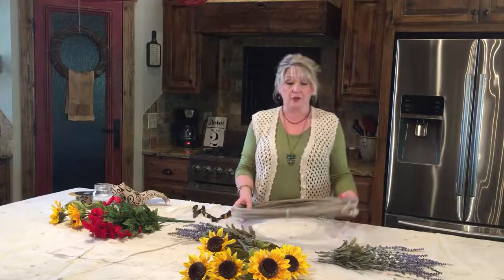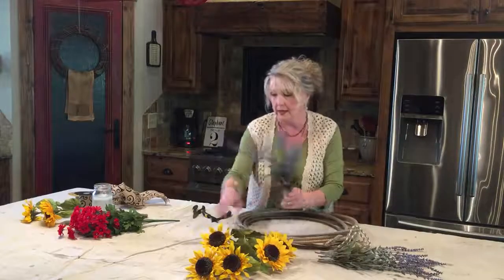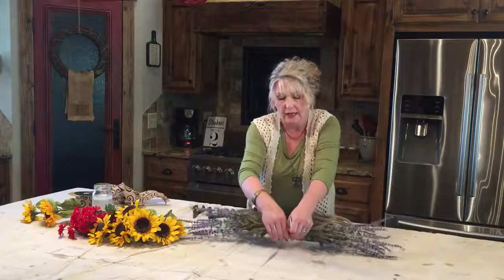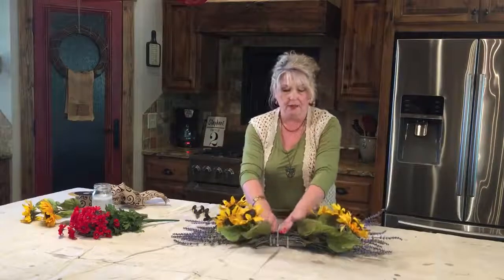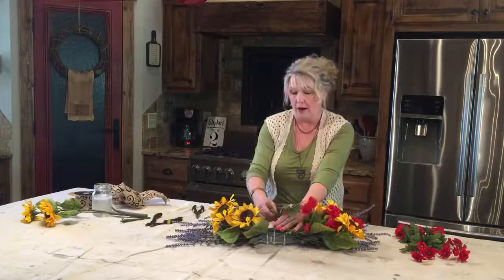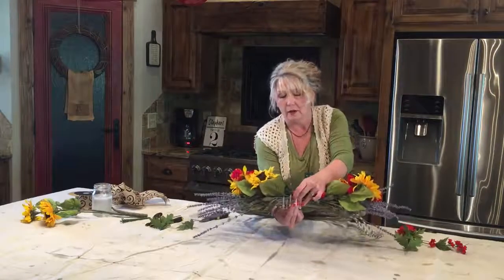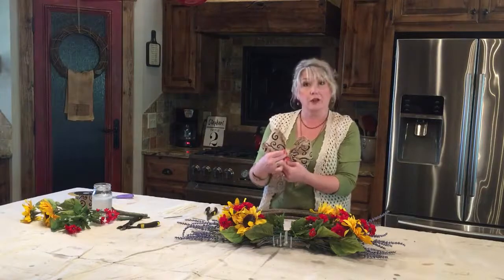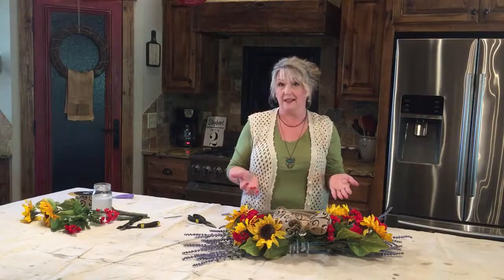DIY Crafts - Rope Wreath / Garden Hose Wreath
Lynnette Stephens demonstrates how to make a wreath from a rope or garden hose.  This is an easy DIY project!